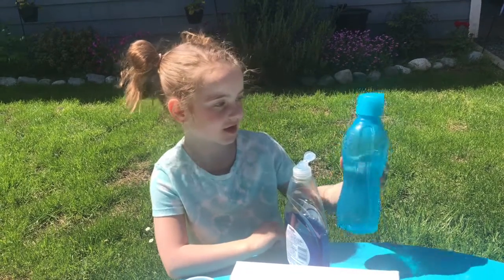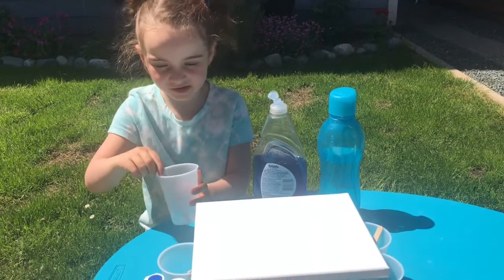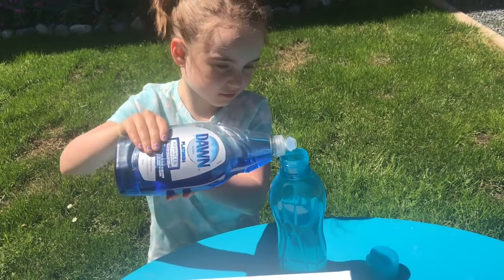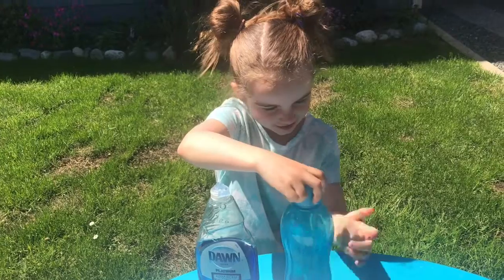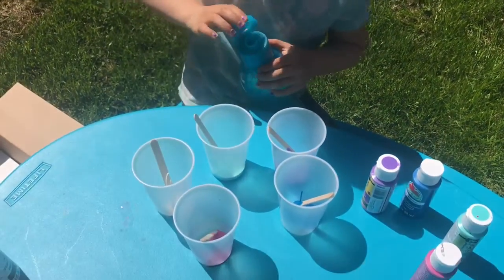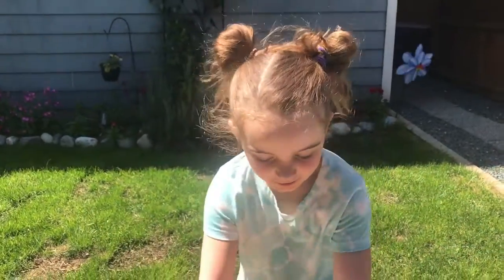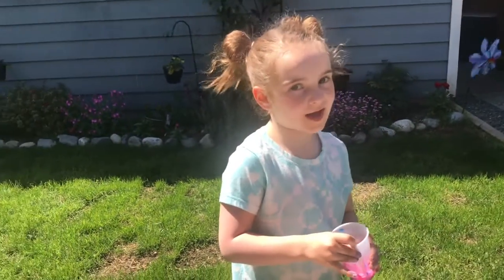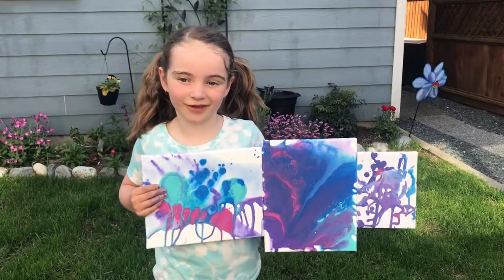Lucy’s Art World - pour painting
Pour painting